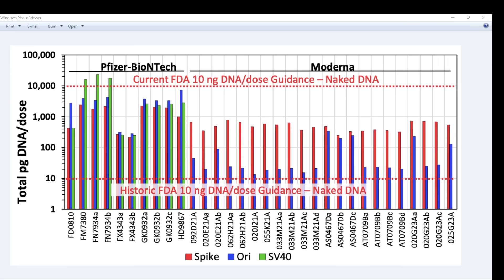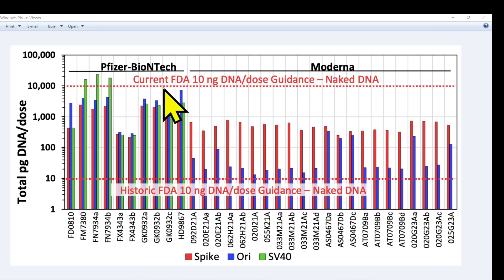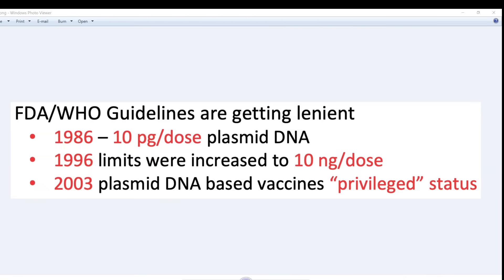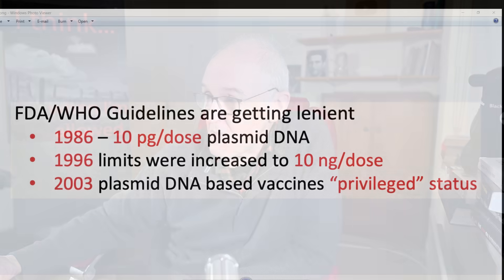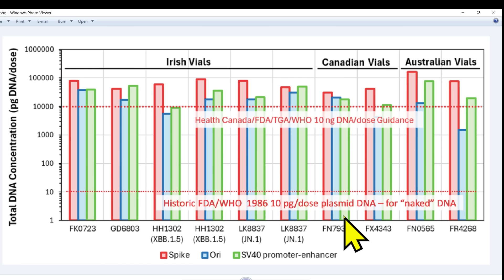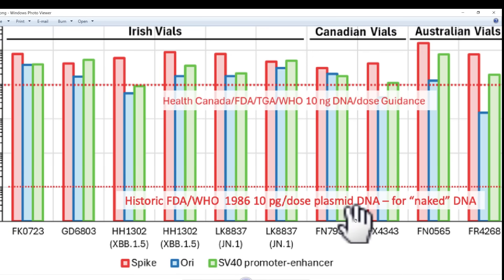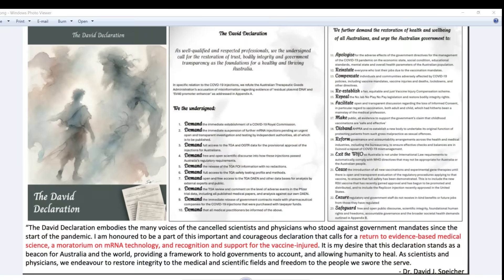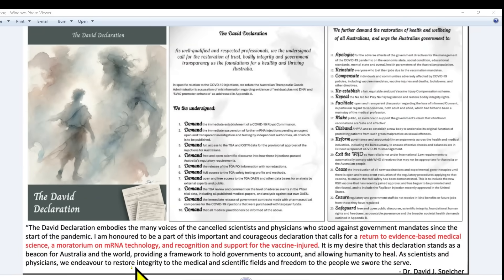More DNA contamination now allowed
DNA contamination clearly identified by Dr David Speicher

An Injection of Truth. Healing Humanity.